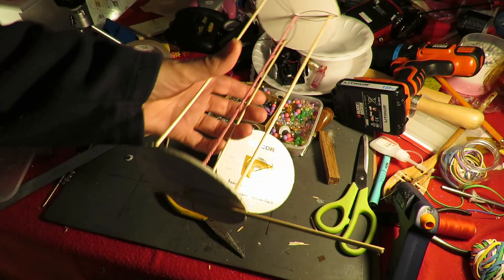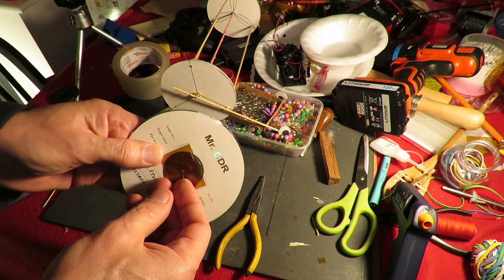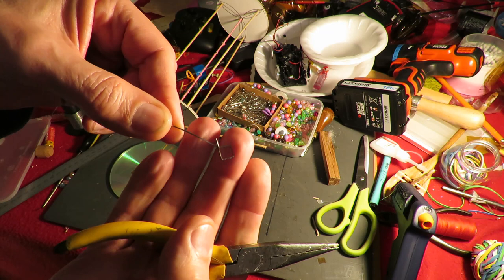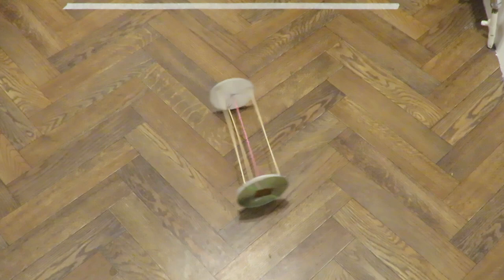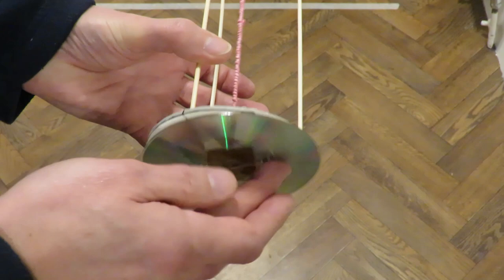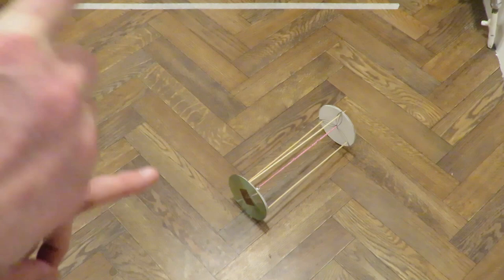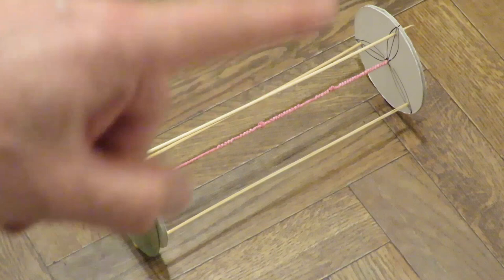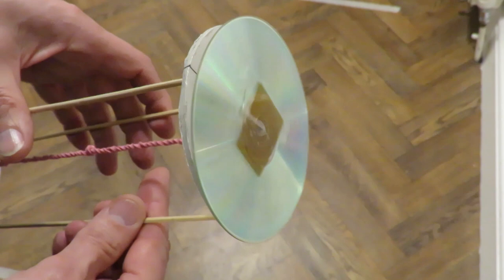Put a rubber band on it #0170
Put a rubber band on it #0170. In this episode we a spinning two wheel car with cardboard wheels and a CD and bamboo skewers.

Components
2 Cardboard wheels
One CD or DVD
Some plastic from a pop bottle
4 Bamboo skewers
Paperclip
Plastic bead
Sticky tape
Rubber bands

Tools
Sharp knife
Pointy stick
Pliers